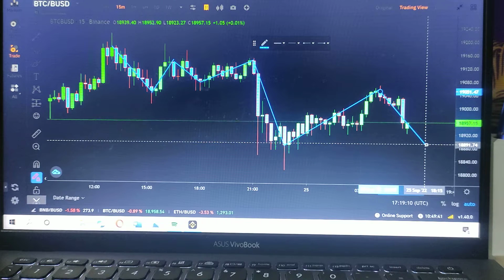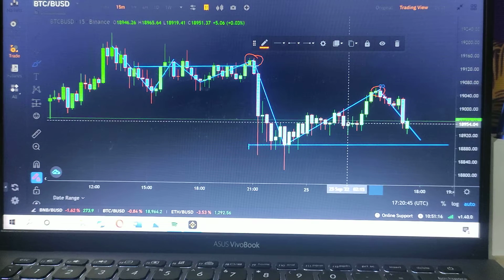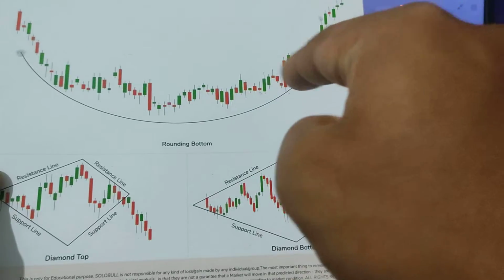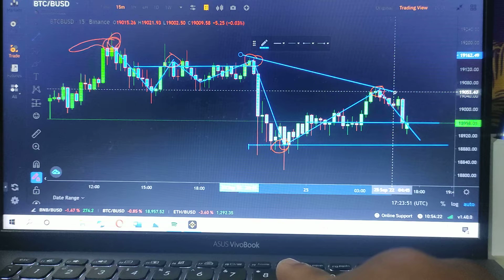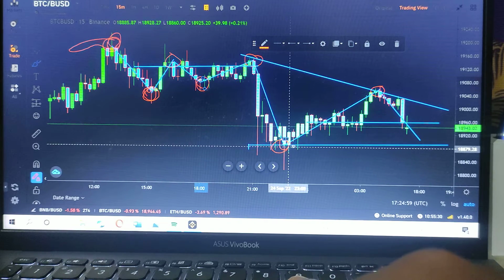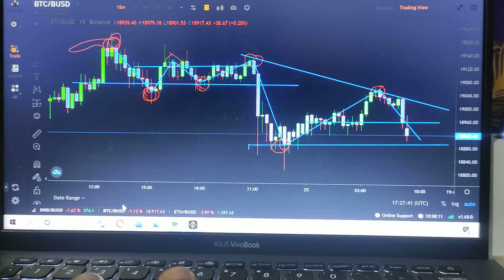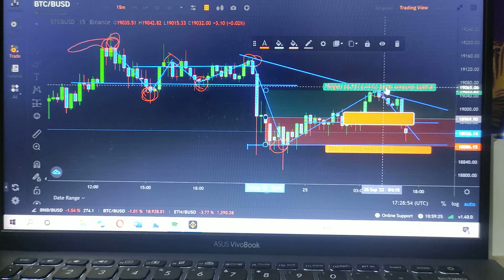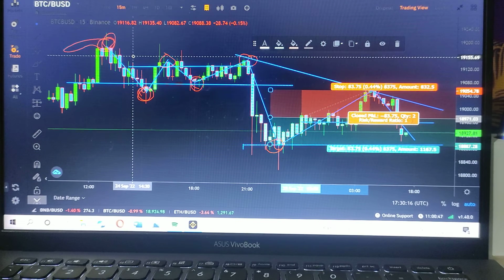A Simple Trick in trade with Price Movement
A simple trick to generate money in trading but you must know how to identify the price moment. You can master it after practicing properly.